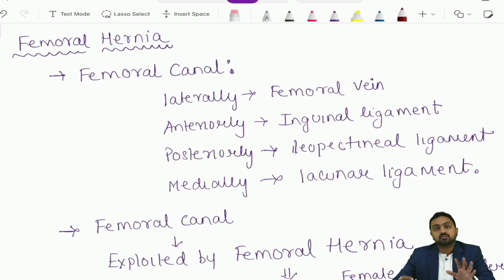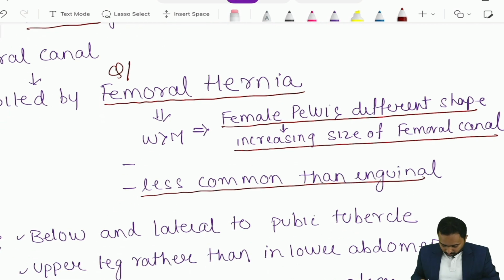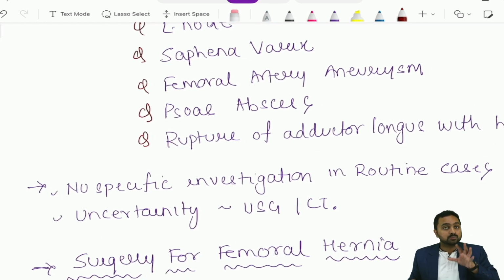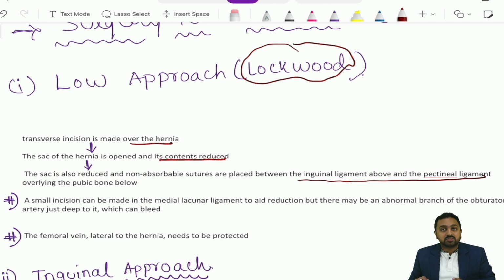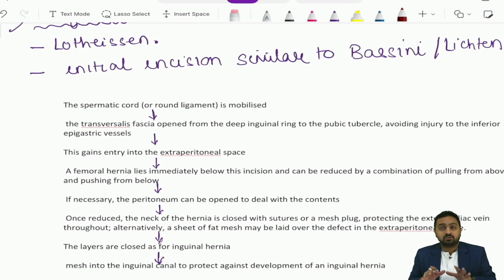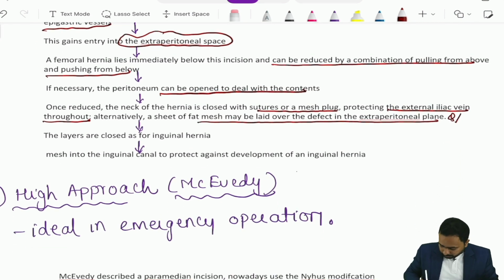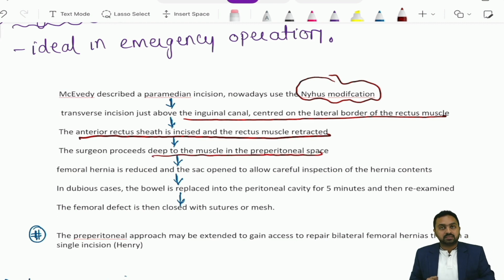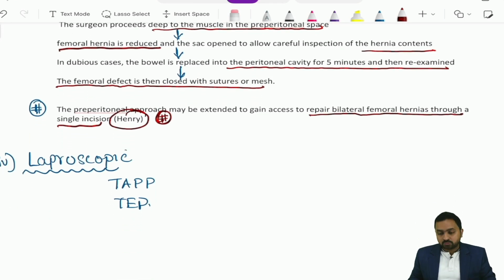FEMORAL HERNIA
Basics of Femoral Hernia | A guide to your exam preparation